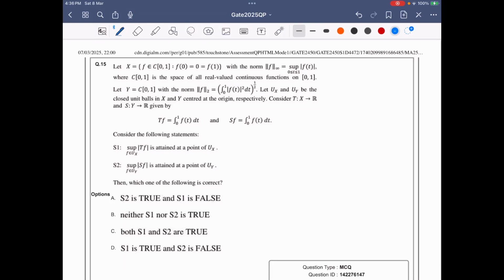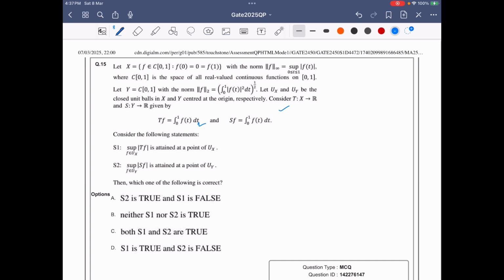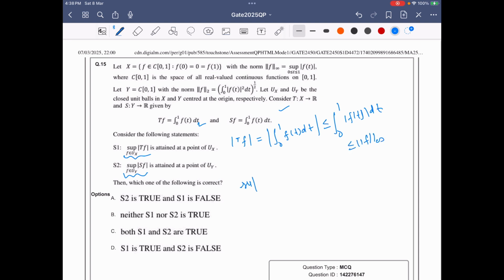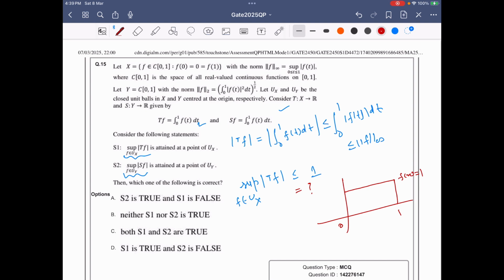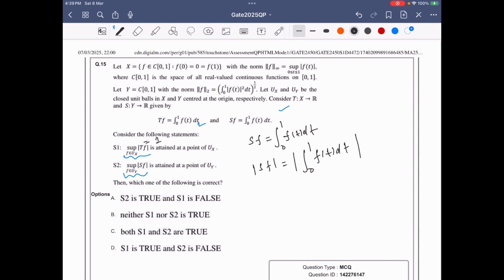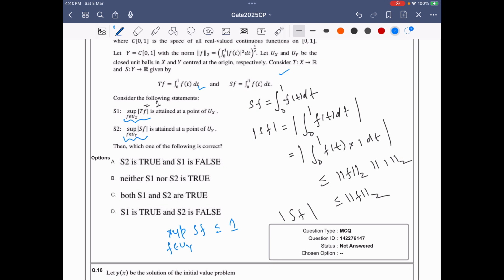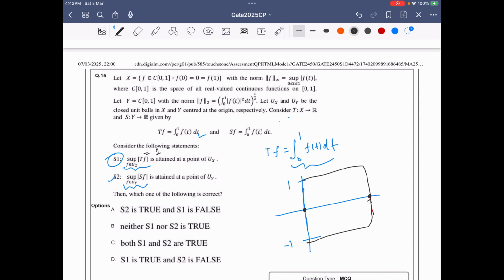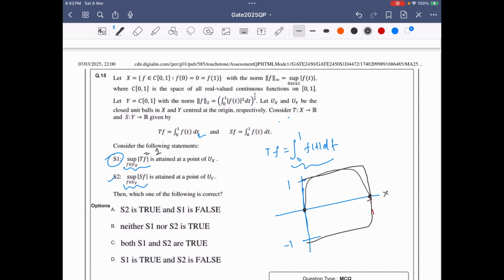Gate 2025 mathematics solution Question Id 142276147